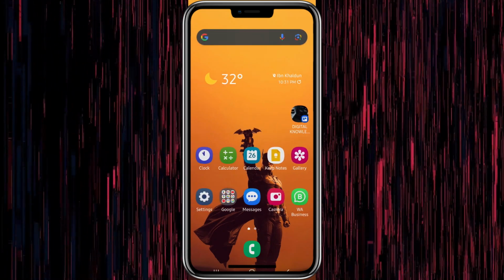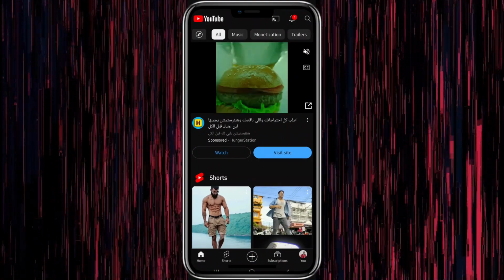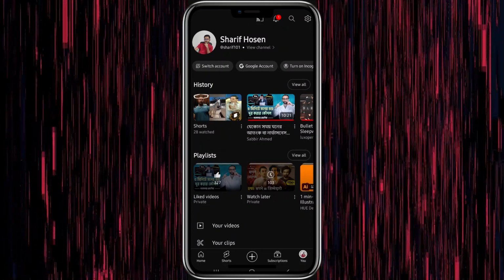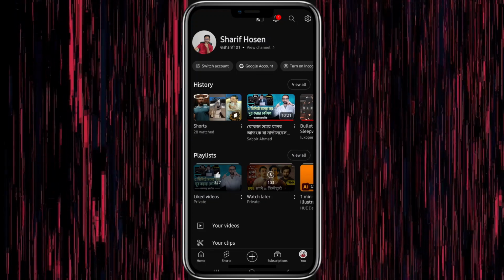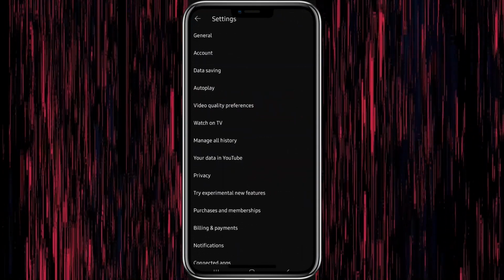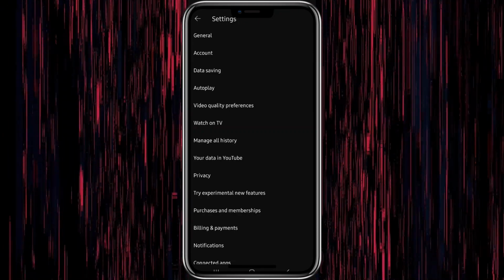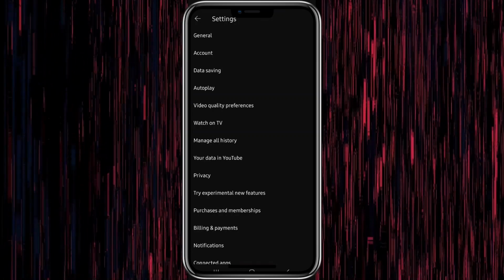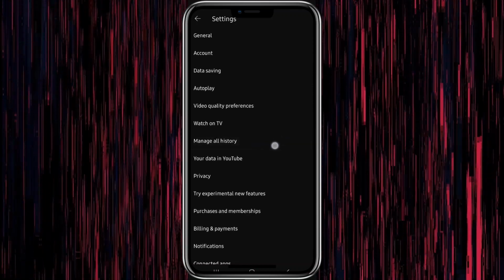HOW TO DELETE SEARCH HISTORY ON YOUTUBE - FULL GUIDE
Do you want to know HOW TO DELETE SEARCH HISTORY ON YOUTUBE ? Then this is the video for you!
This is a step-by-step tutorial on how to delete youtube search history in 2024.